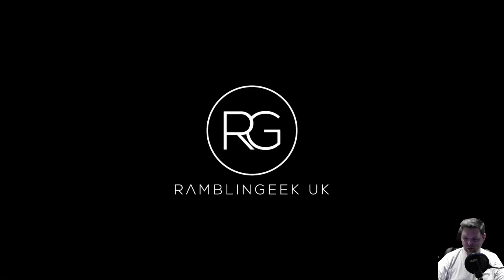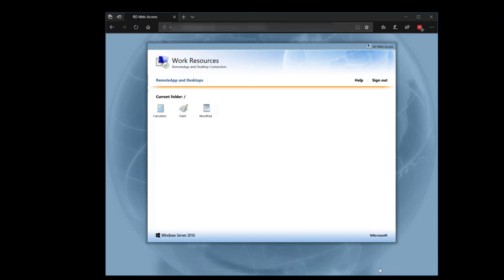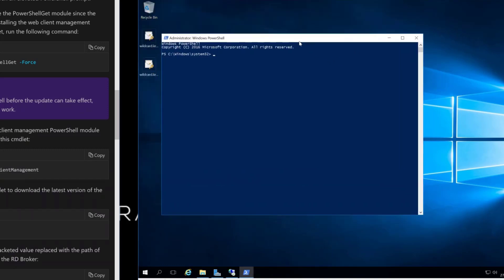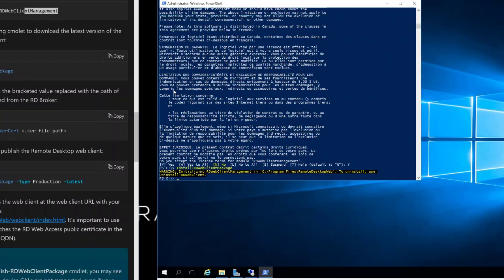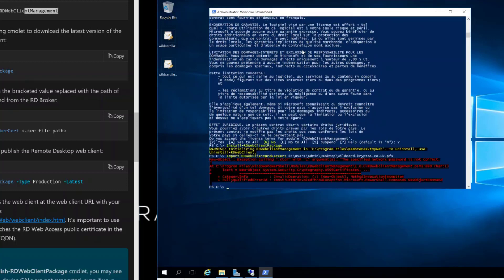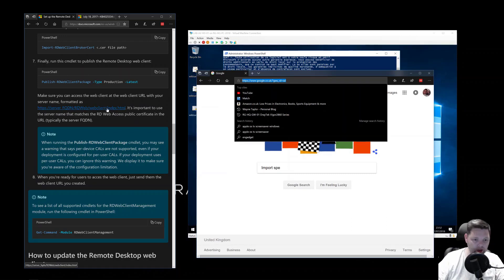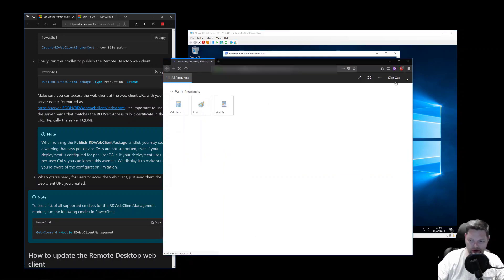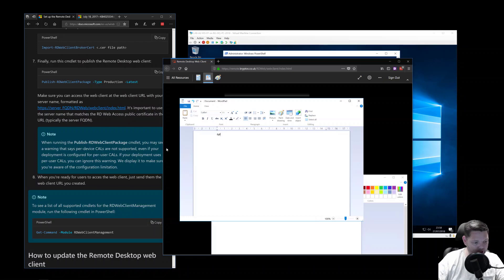RDP in the Browser - Windows Server 2016 HTML RDP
I take a look at the newly release HTML RDP from Microsoft.

This video is a little rough.. I kept it all in, let me know if you like this or would like things more slick!